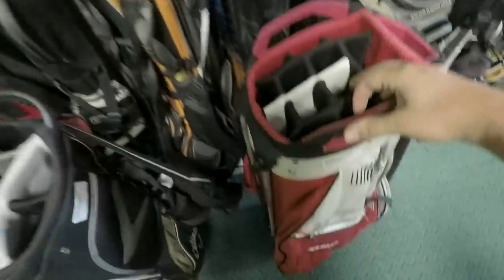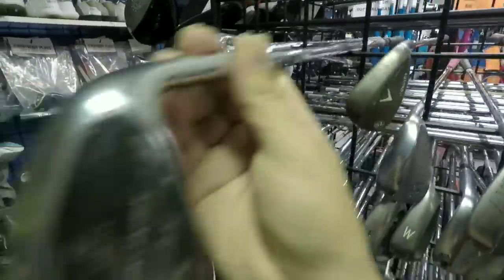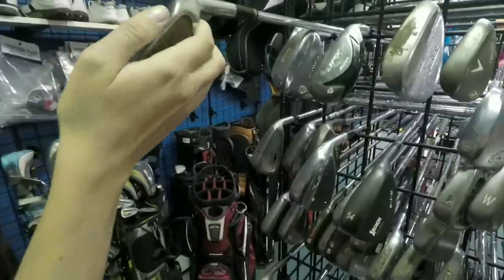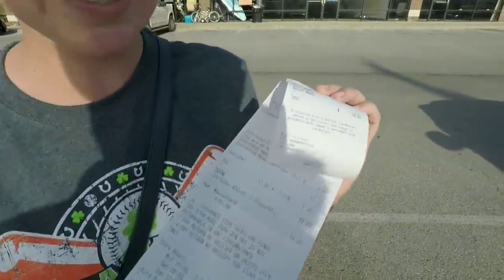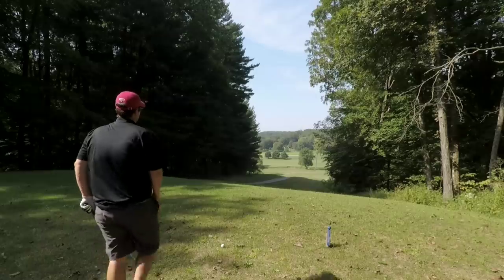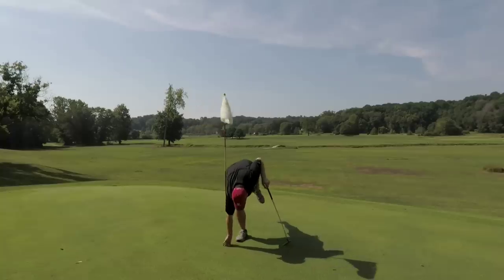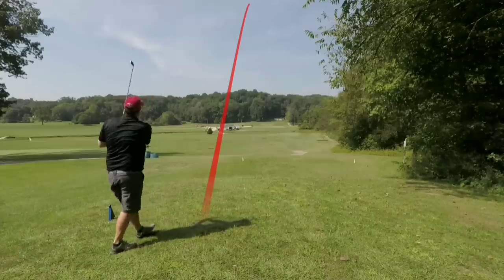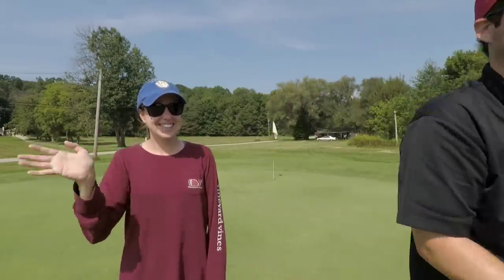$20 PLAY IT AGAIN SPORTS GOLF CHALLENGE!! (Surprising!!)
In this golf vlog head out to the course with some used golf clubs we bought at Play It Again Sports. Can you play golf with cheap golf clubs? Do you need new expensive golf clubs to play better golf? Is expensive golf vs cheap golf really even an issue? Can we break par with old golf clubs in this golf challenge? Is play it again sports a better bet than Goodwill golf clubs or the ones we find thrifting for golf clubs? Let's find out!